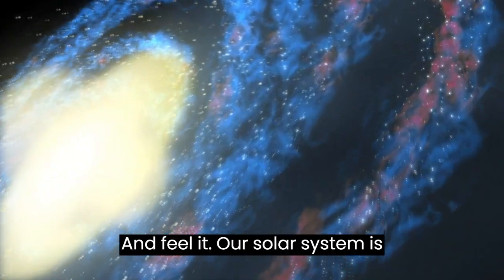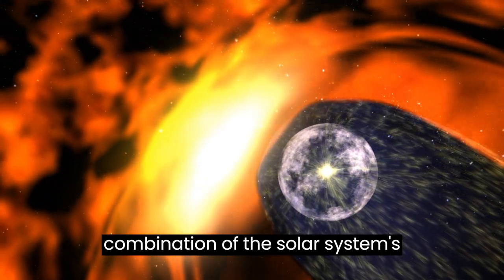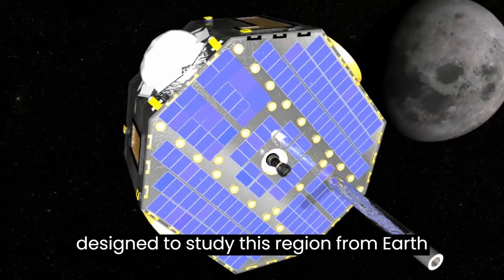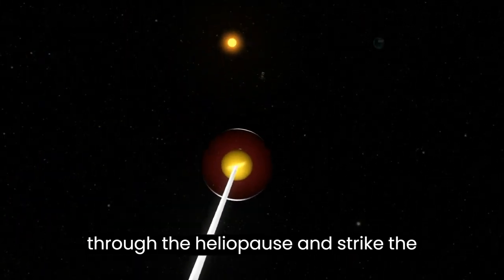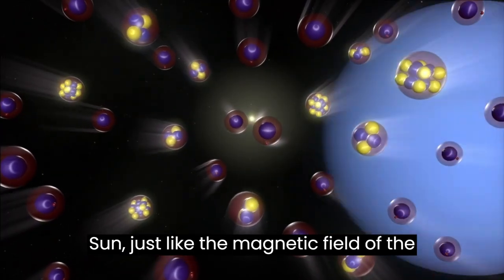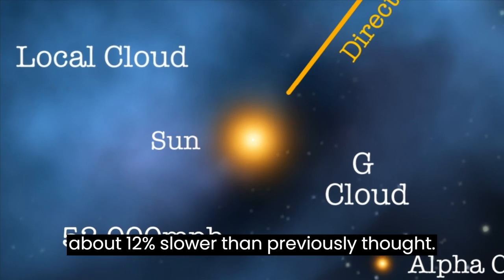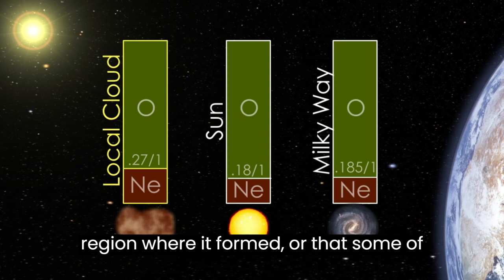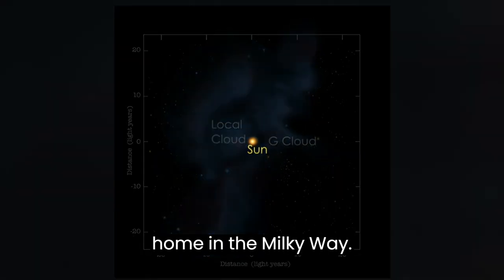Unlocking Cosmic Secrets: NASA's IBEX Reveals Interstellar Wonders! 🌌 | Space Exploration Short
Dive into the depths of space with our Space Exploration Short featuring NASA's IBEX spacecraft! Discover groundbreaking observations of interstellar matter, cosmic mysteries, and the wonders beyond our solar system. Join us on this cosmic odyssey!